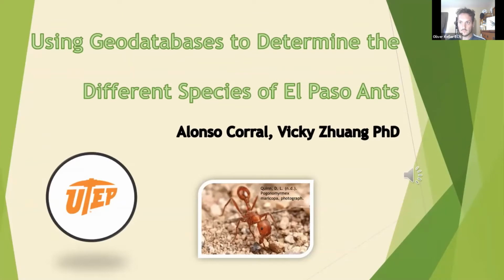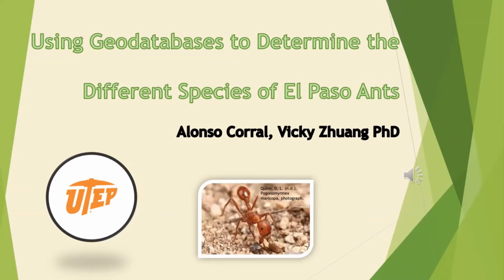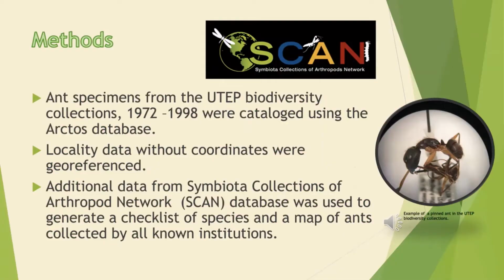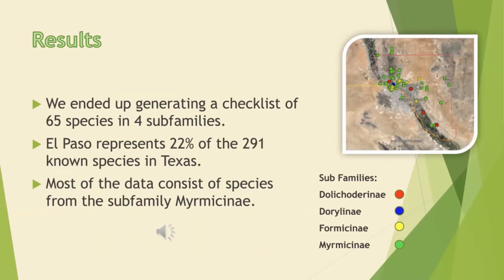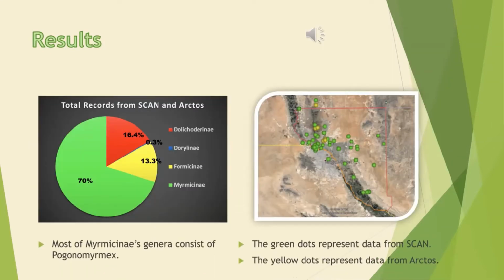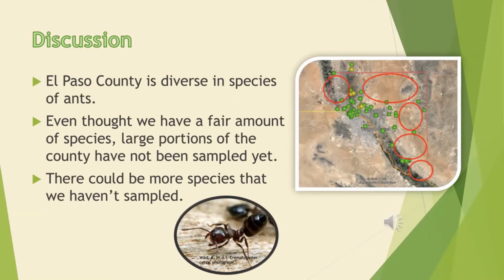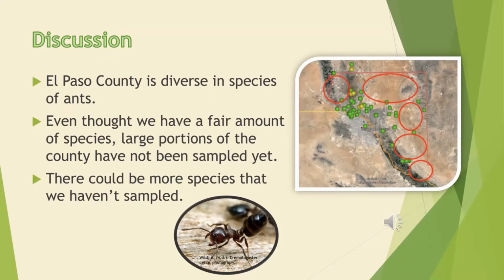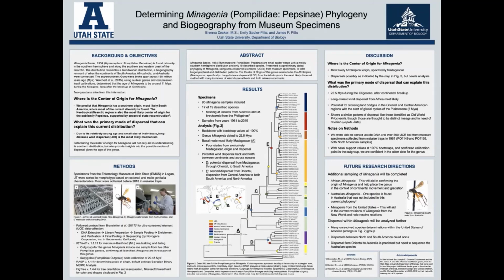ECN 2020: Poster Session